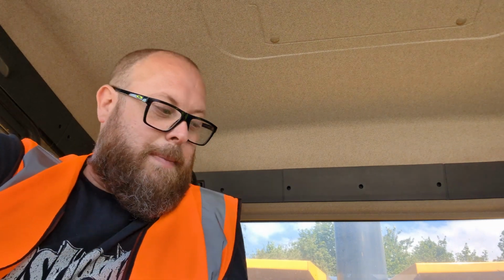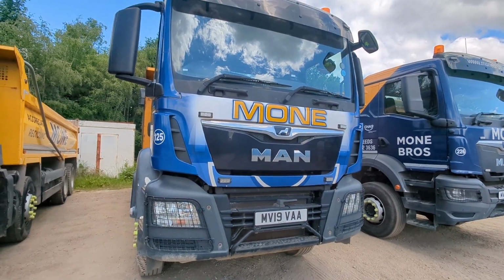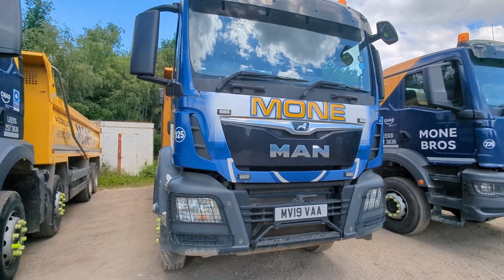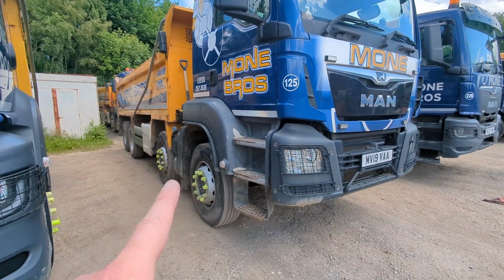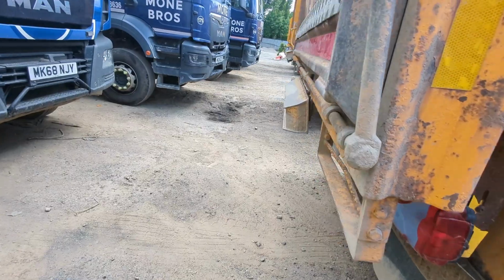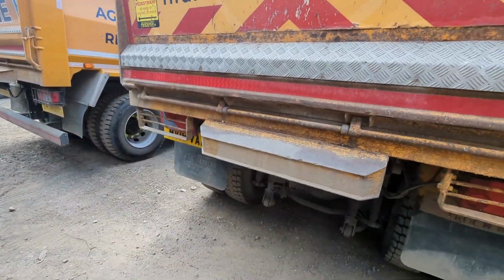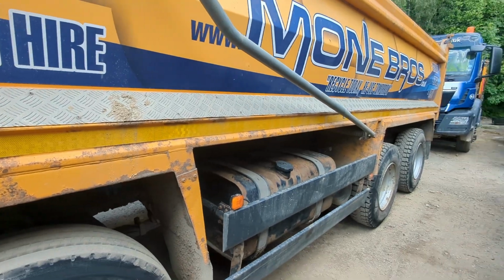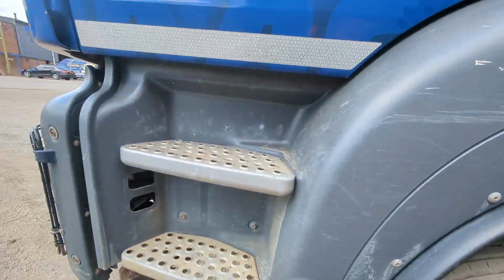My first truck needs a name!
Welcome to my latest video! Today, I'm giving you a quick walk-around tour of my well-loved 2019 MAN TGS tipper truck. I'll be showing you all the features and details that make this truck special. Since this truck is a big part of my new job, I think it deserves a name! Watch the video to get a close look at the truck, and leave your suggestions for a fitting name in the comments. Can't wait to see your creative ideas!